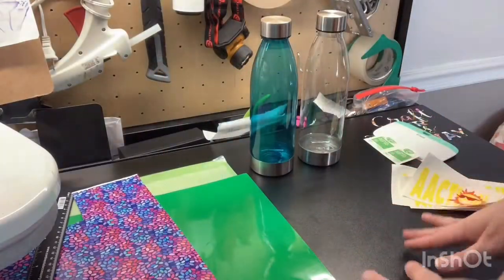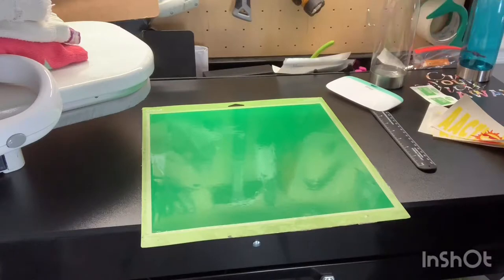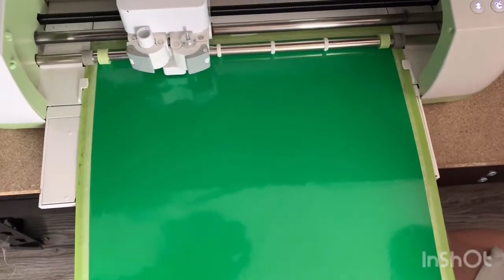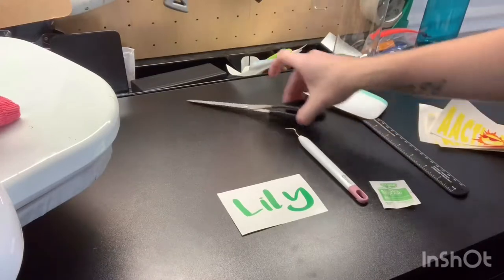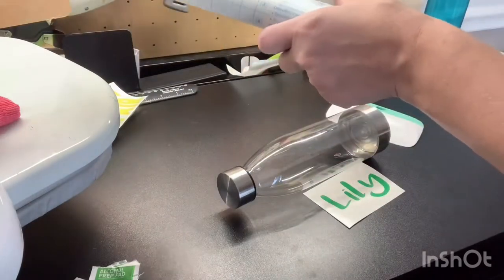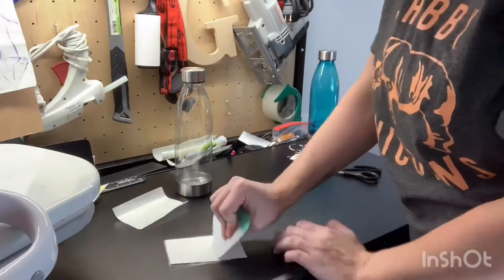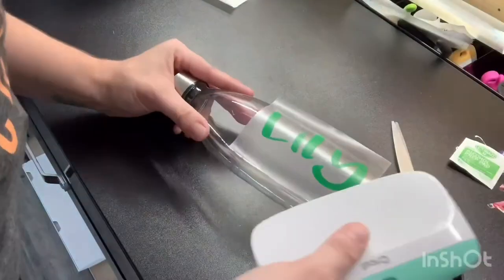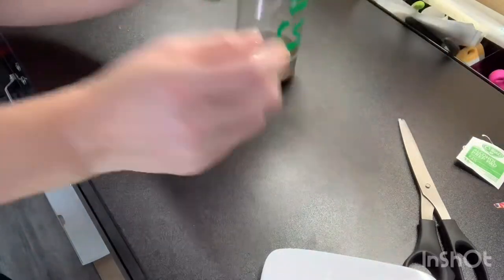DIY WATER BOTTLE DECAL || COME HANG OUT!!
Hey y'all! We're excited to share our life and bring you along. I'm Liz and I'm a stay at home mama to two daughters.

I personally love to see tutorials for my Cricut. This is one of the tutorials that I get asked most about and is the easiest and cheapest to do.